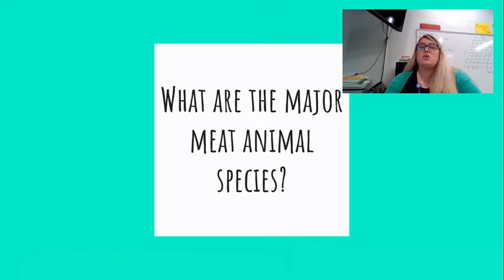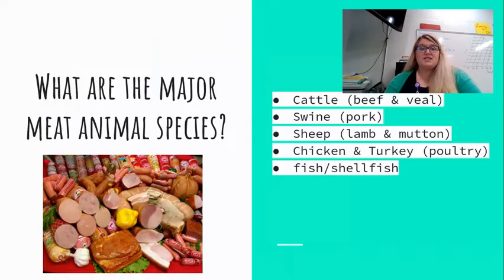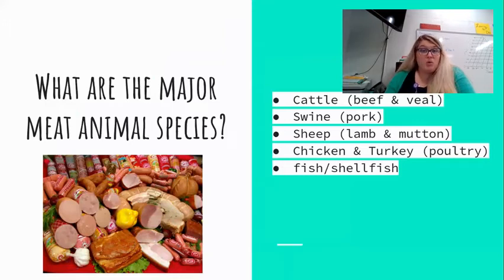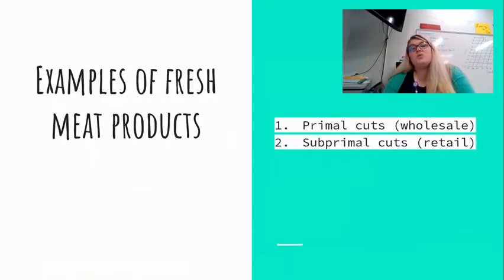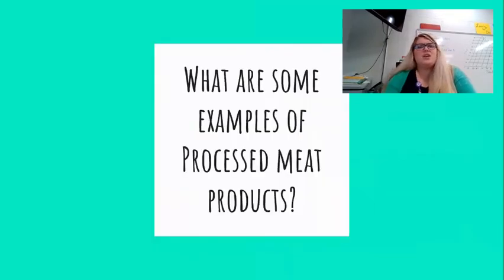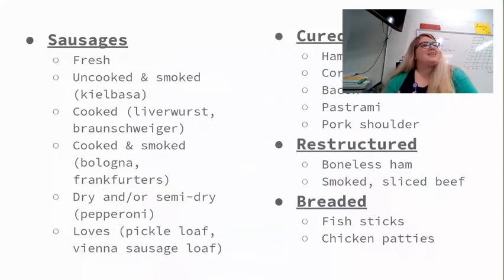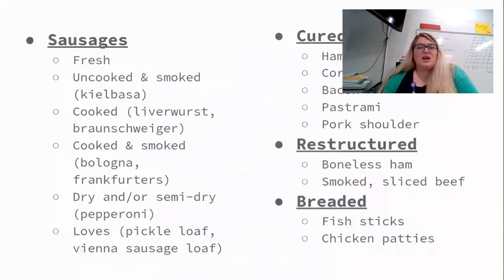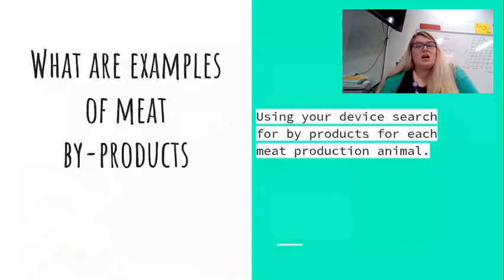FS Meat Processing